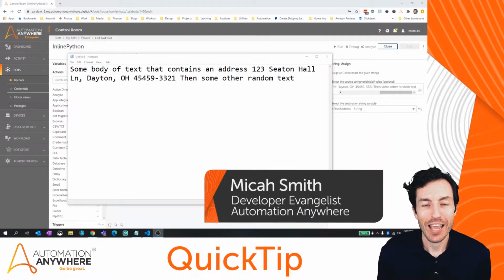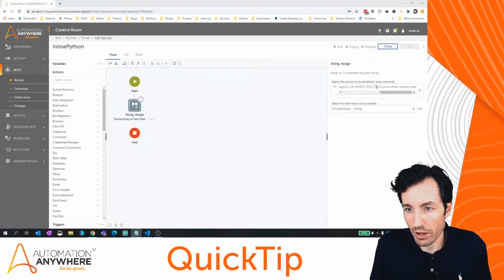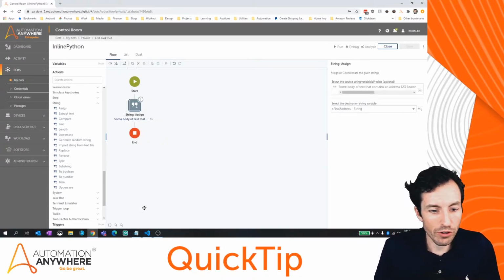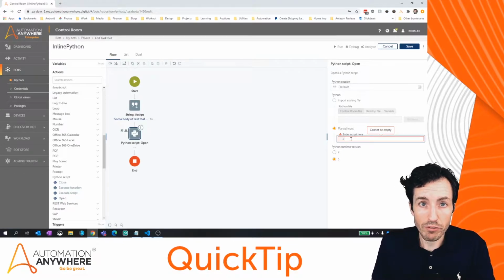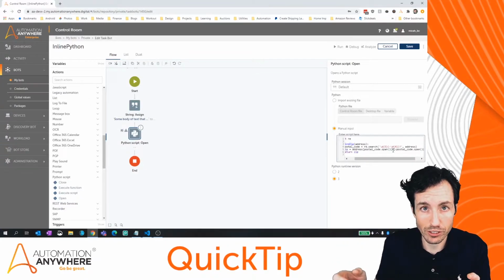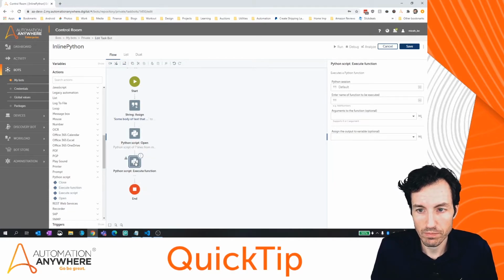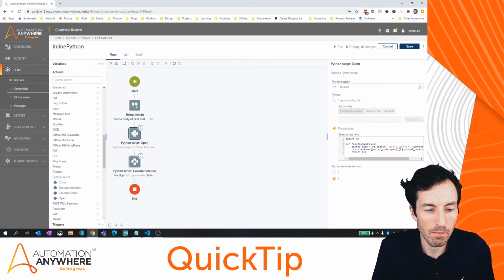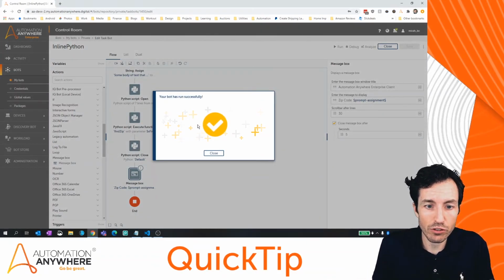RPA Quick Tips: How to Run Inline Python From Within a Bot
How can we extract data if we don't know how long the string is going to be? In this RPA Quick Tip, we'll learn how to run inline Python from within our Automation Anywhere Enterprise A2019 bot to help us tackle problems like that. Find the code used in the video

Don't worry, beginner tips are coming soon! Do you have anything you'd like to see covered in this series?

Did you know? The Automation Anywhere Developer Portal is now live!
Our Developer Portal provides a single place for developers of all backgrounds and skill level can get access to help them become better bot builders and RPA pros.
• Learn how to build on Automation Anywhere through guided journeys
• Easily access the right resources from official Automation Anywhere resources, including AAU, A-People community, Product Documentation, and more
• Engage with A-Listers and other members of the community
• Get the latest news and announcements